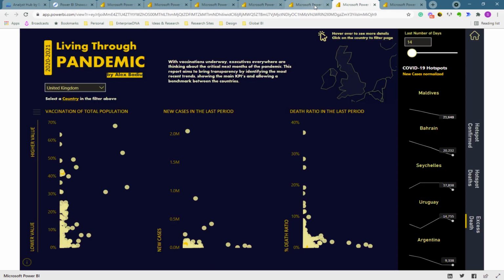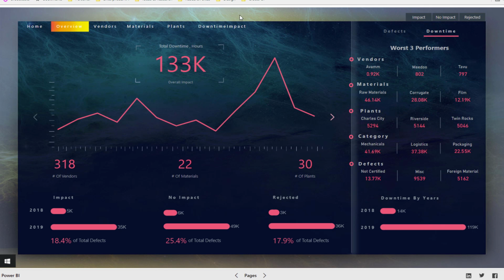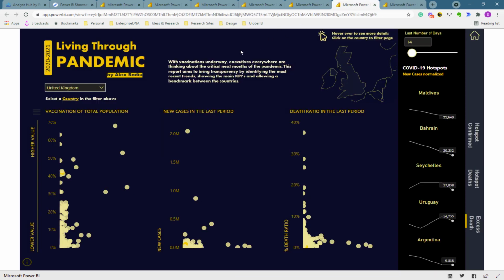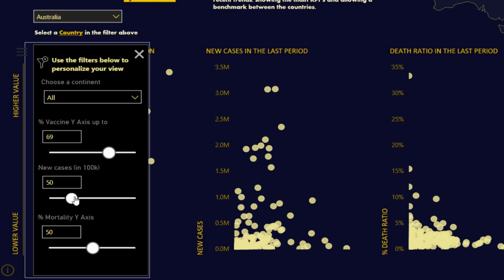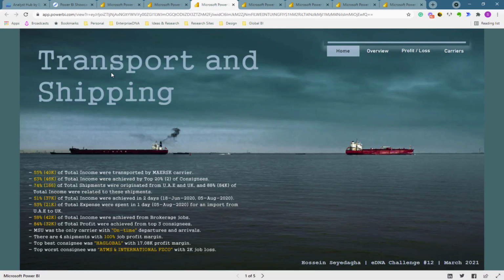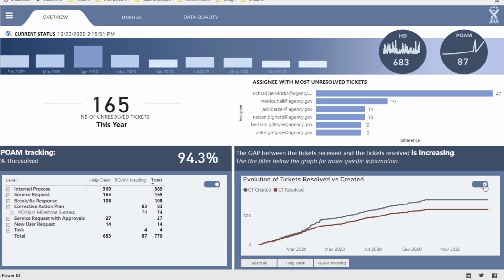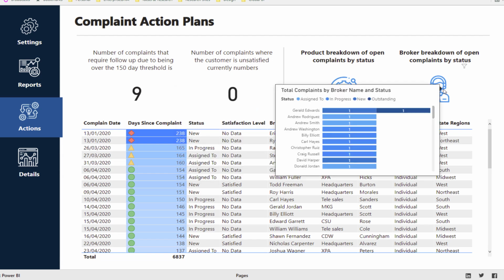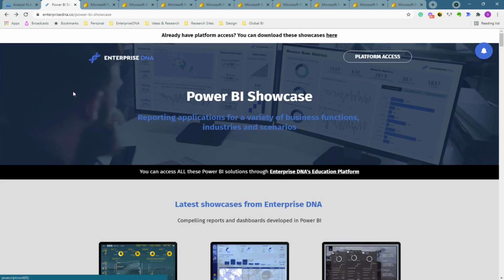Compilation Of The Best Power BI Reporting Applications We've Seen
This is a very exciting video for me and Enterprise DNA. I’m going to showcase a variety of the best Power BI reports that you’ll see out there, and these reports are all created within the Enterprise DNA community through different initiatives like our PBI Challenges, PBI Accelerator, and our Experts group. Hopefully this compilation can give you inspiration in your own work.

Sam

Video Details
00:00 Introduction
02:11 Supplier quality report
07:02 COVID-19 report #1
09:34 COVID-19 report #2
11:08 Logistics report
13:05 Transport and shipping report
14:38 Ticketing report
15:59 Complaints analysis report
18:35 Customer engagement analysis report
19:42 Financial report